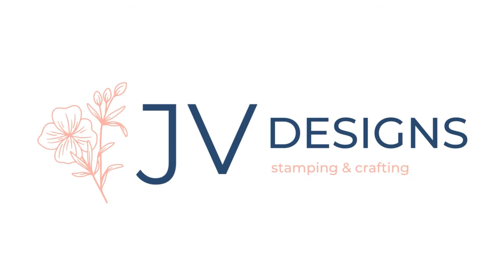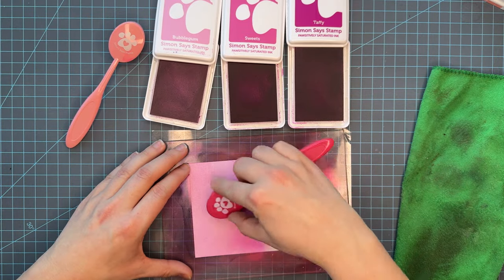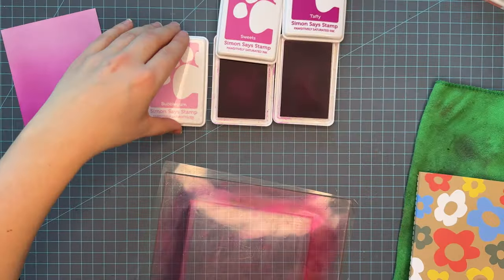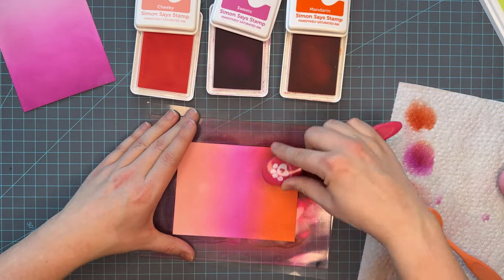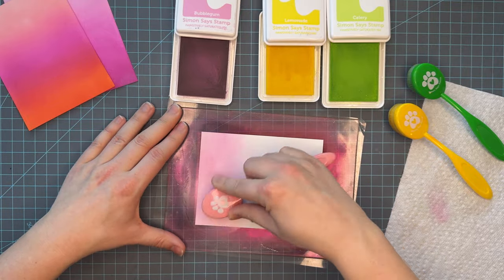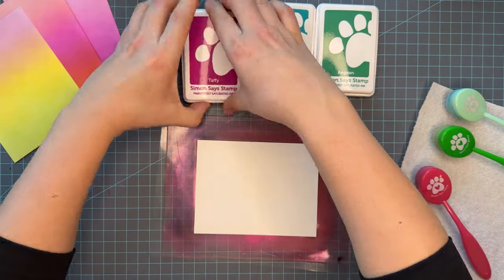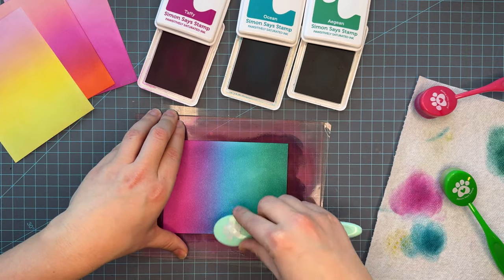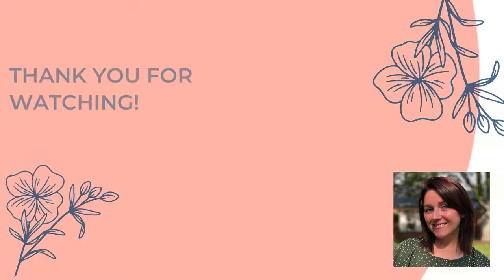Simon Says Stamp Pawsitively Saturated Ink Color Blend Series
Get inky with me in this ink blend video. I hope this to be the first of a series of these videos where I help you explore the Simon Says Stamp Pawsitively Saturated inks!

Specialty Paper
- SSS Cardstock 130 lb - My favorite for ALL ink blending

Inks
 - Trio - Bubblegum, Sweets, Taffy
- Additional Colors
        Cheeky

Brushes
- Simon Says Stamp Large Brushes

Filming/Editing Supplies:
Camera: iPhone 15 Pro
18 inch Ring Light
Custom 3d Printed Phone Holder
Ceiling Mount